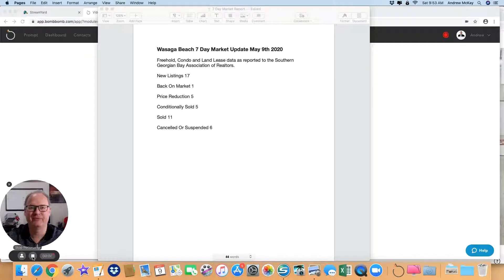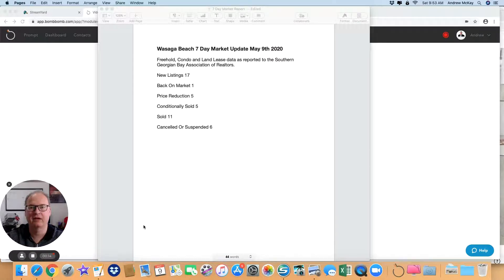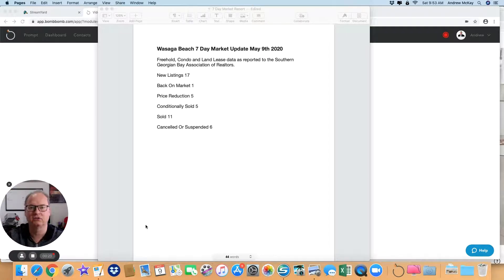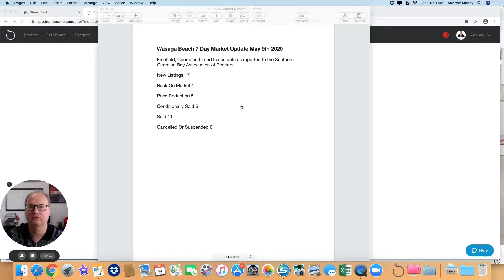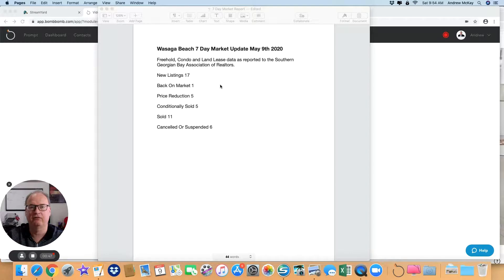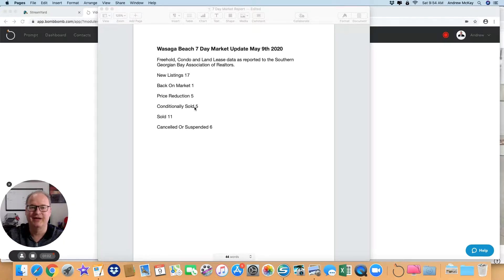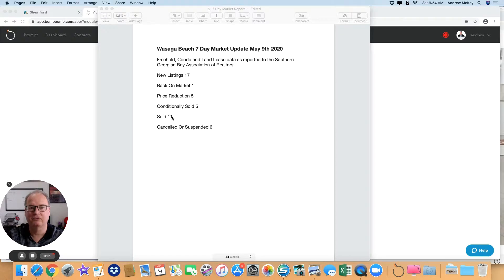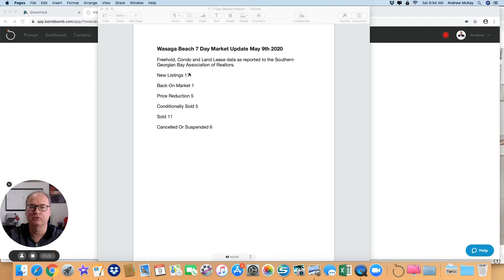One Minute Wasaga Beach 7 Day Market Update 9th May 2020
Freehold, Condo and Land Lease data as reported to the Southern Georgian Bay Association of Realtors.

New Listings 17

Back On Market 1

Price Reduction 5

Conditionally Sold 5

Sold 11

Cancelled